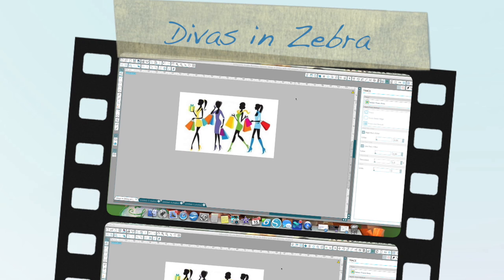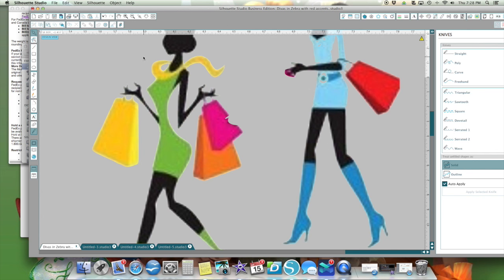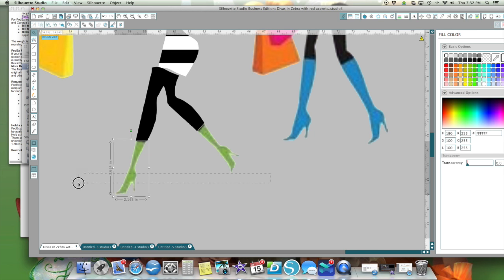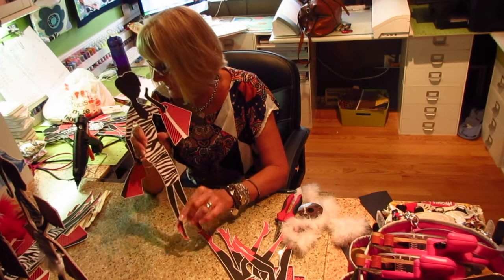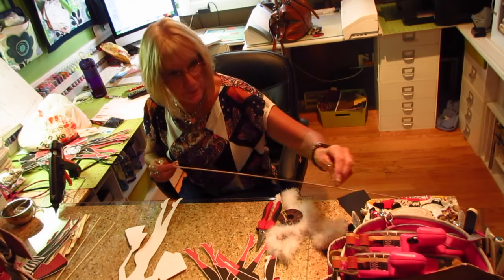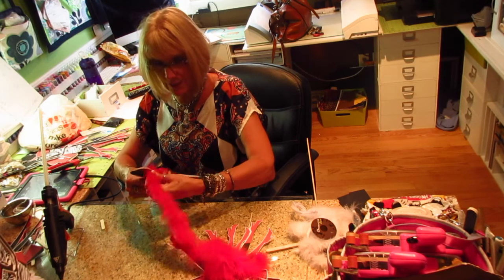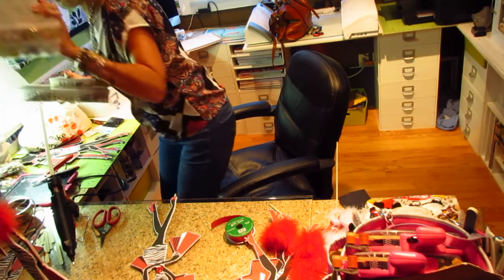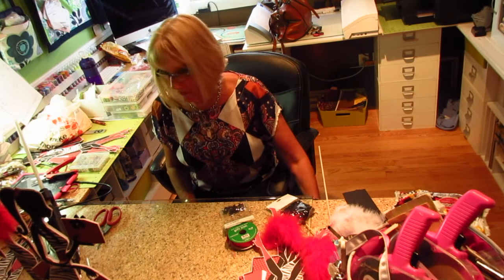Divas clad in Zebra